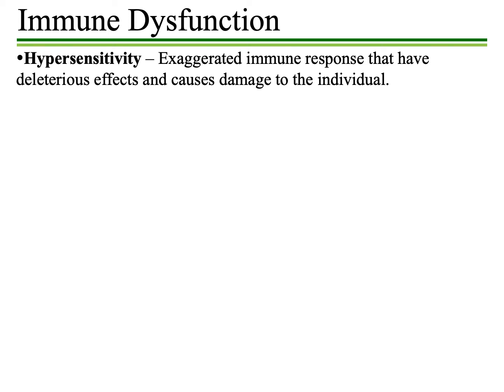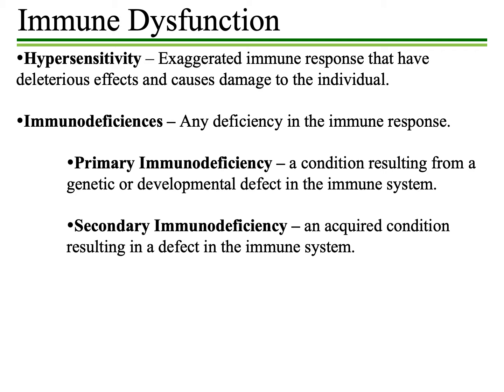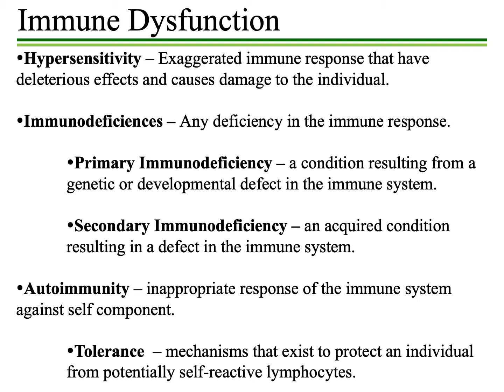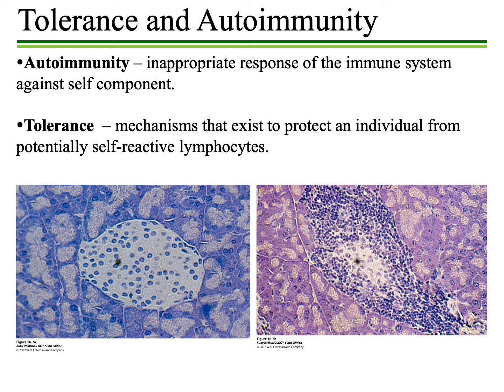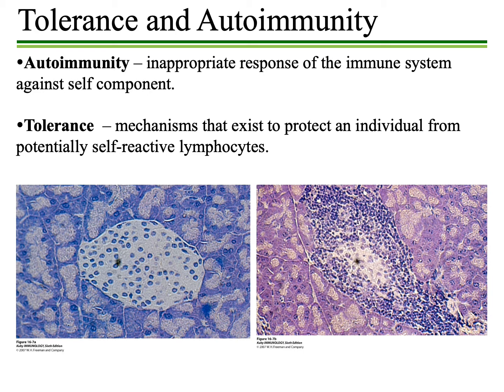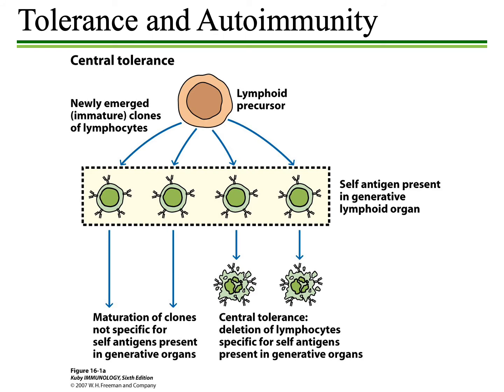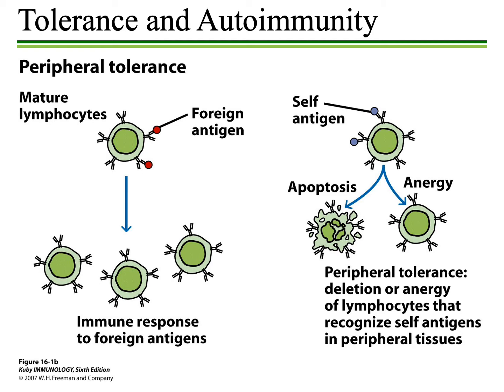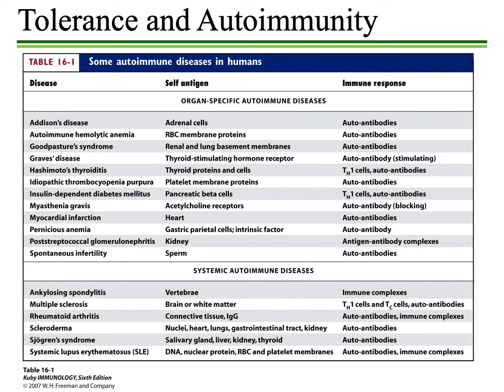BIOL3530-Tolerance and Autoimmunity